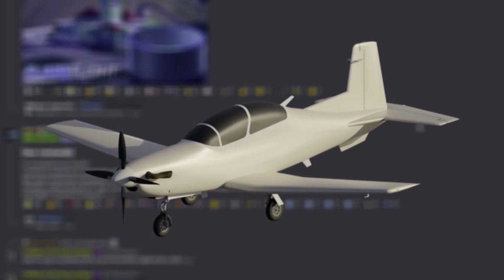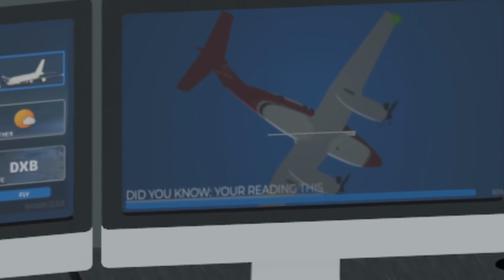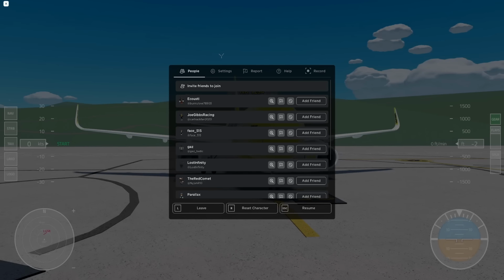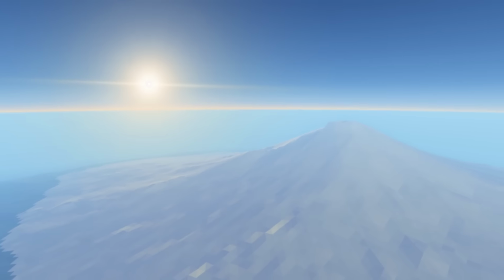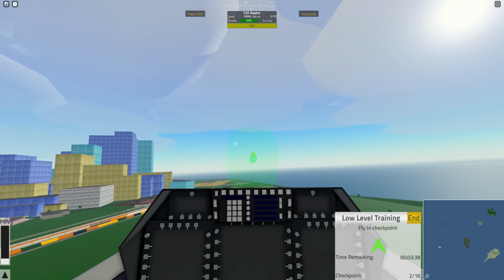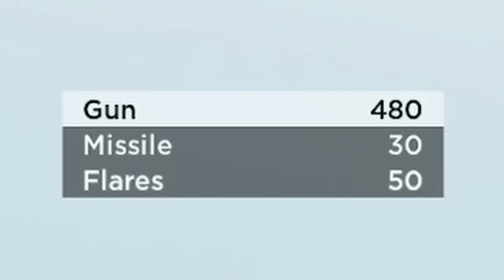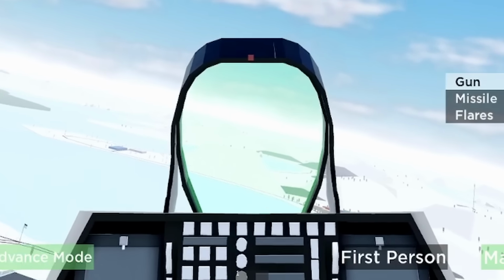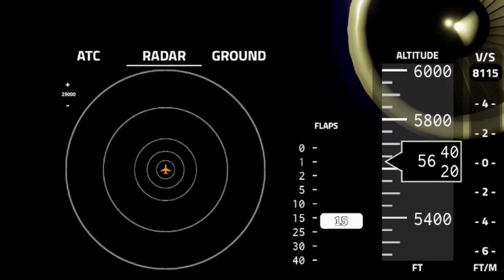5 NEW Roblox FLIGHT SIMULATORS Coming SOON...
Leave a like on this video if you enjoyed and want more content like this!

Airline Info:
Roblox Group:

Edited by MrBullsFan
Thumbnail by MrBullsFan

ROBLOX is a diverse realm and a community creating the ultimate virtual universe where imagination rules. We call it the Imagination Platform™️. Every month over 20 million visitors come to ROBLOX to create adventures, play games, role play, and learn with their friends. ROBLOX is family friendly, immersive 3D, and accessible from all popular mobile devices, computers and Xbox